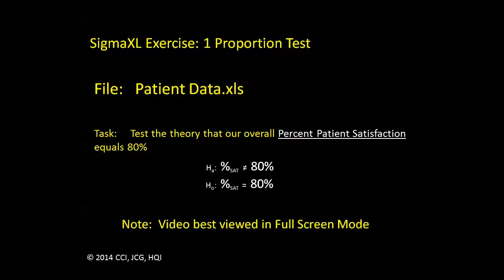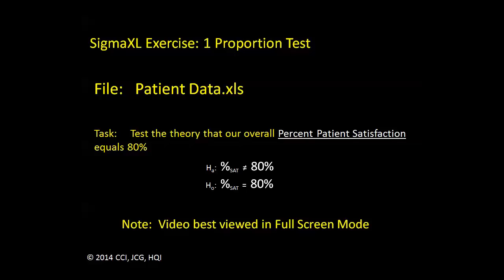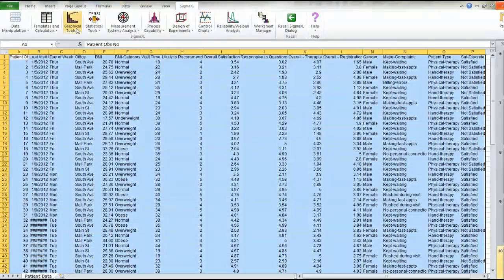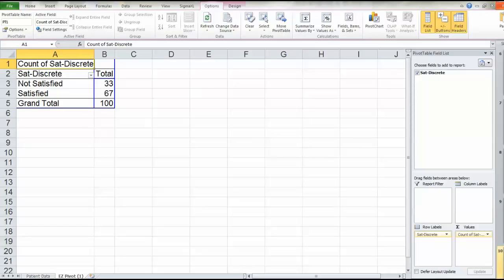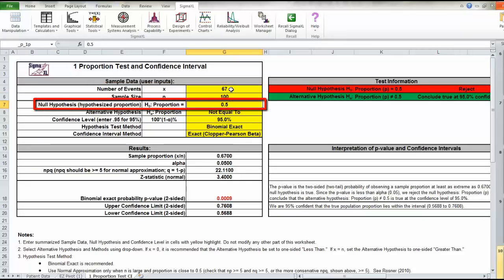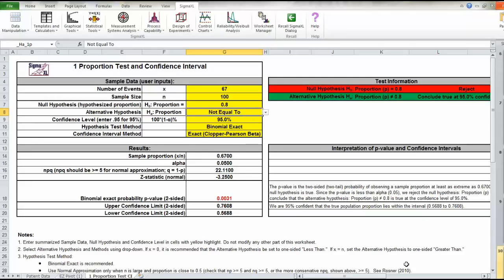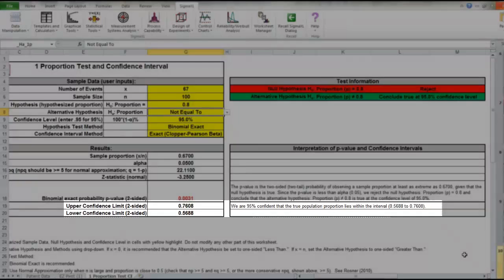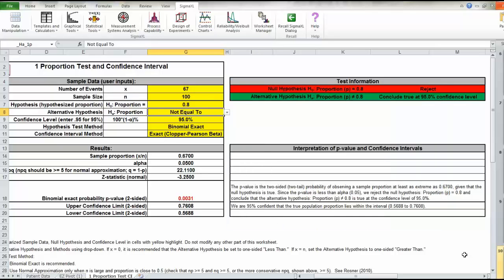Green Belt Analyze 1 Prop Exercise